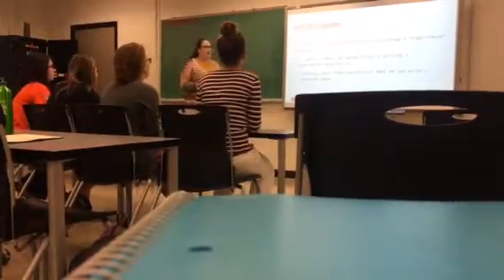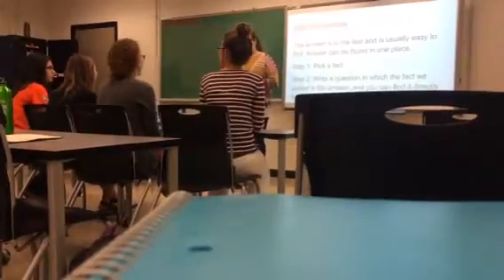EDIS 4410 Lesson Delivery 1